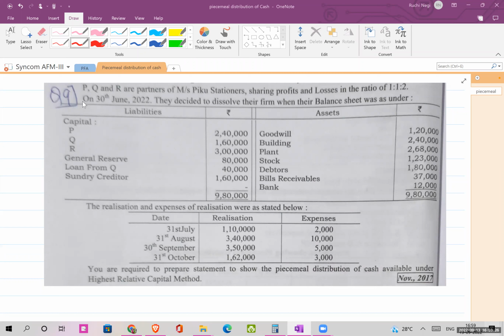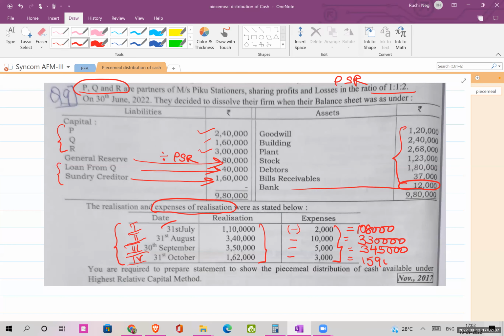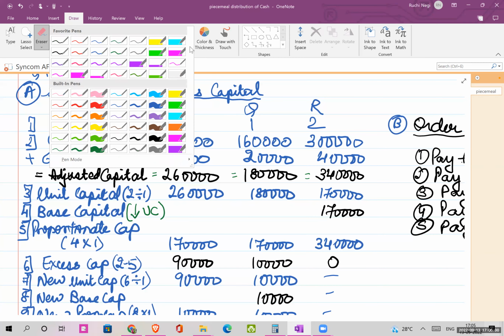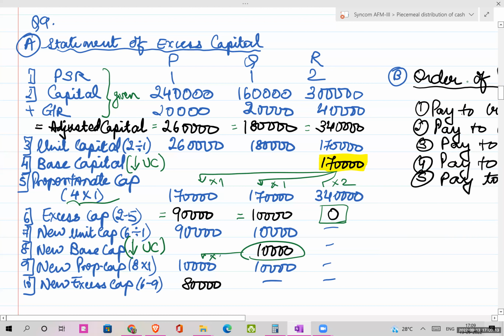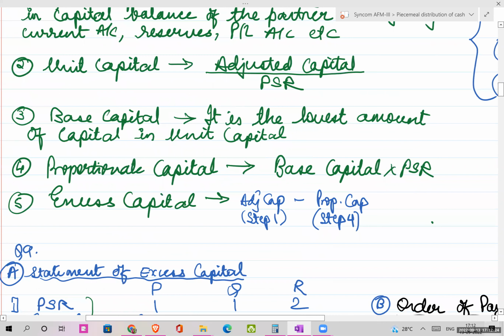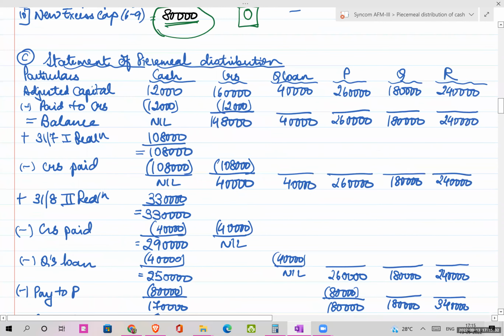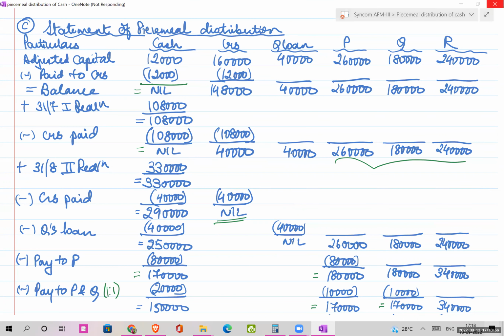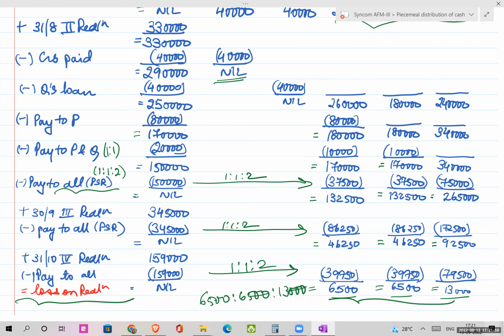Lec 02 Sum on piecemeal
SYBCOM II SEM 3 II Piecemeal Distribution of cash II
HAPPY LEARNING#